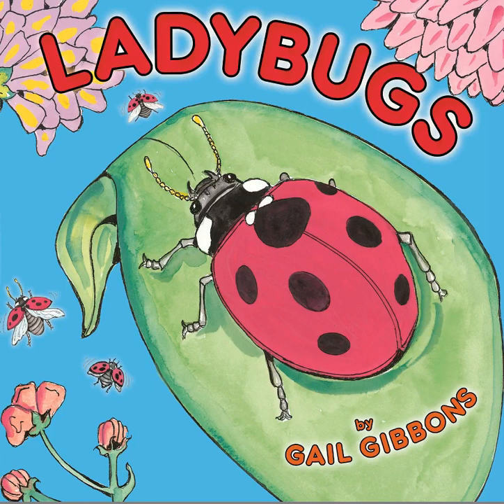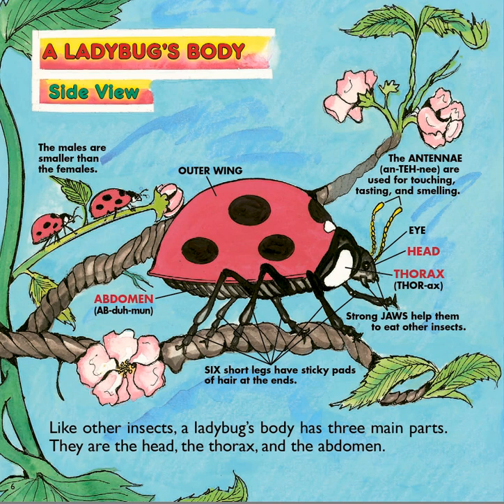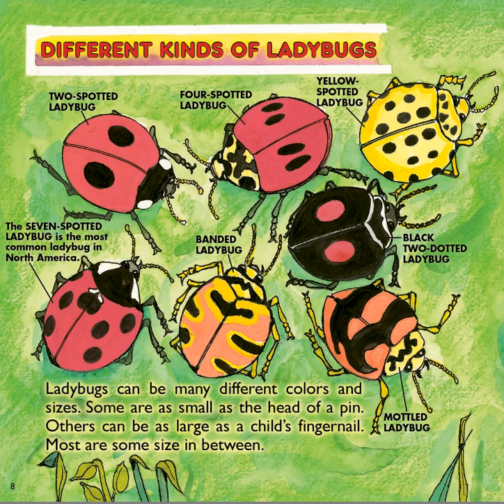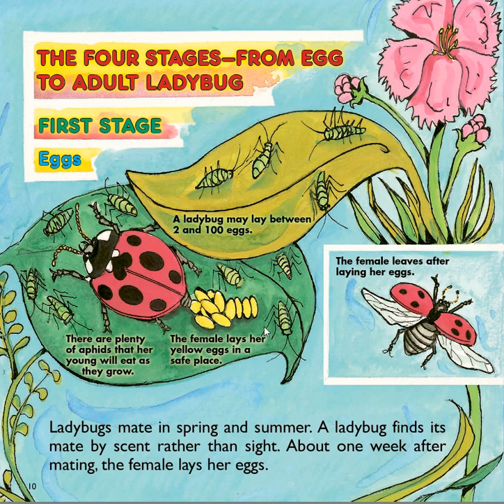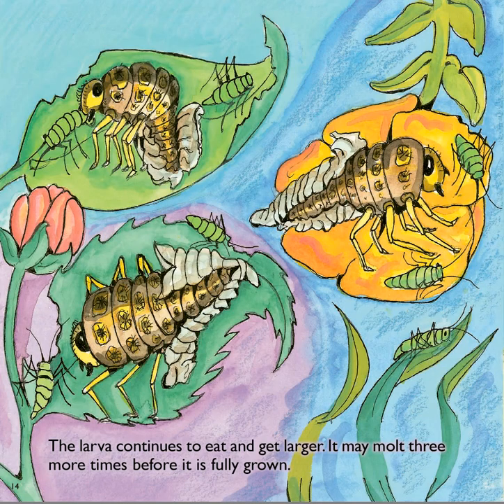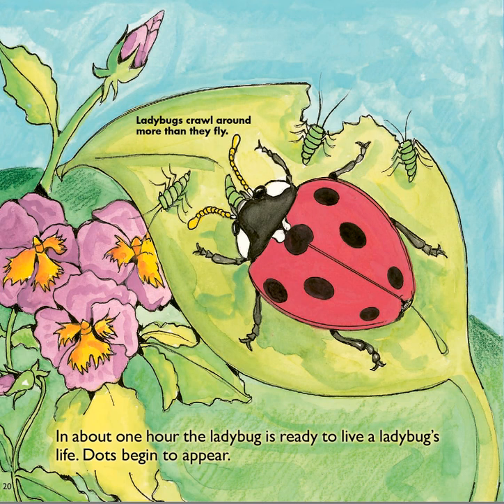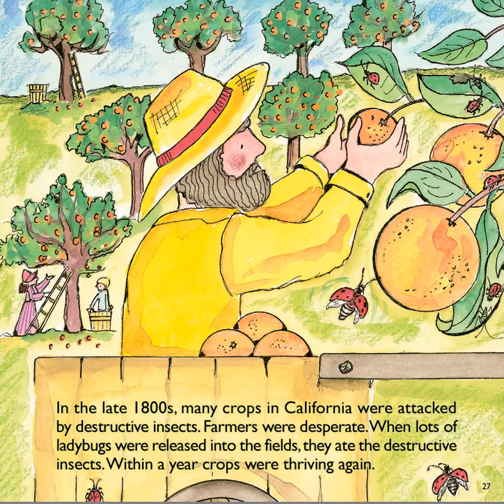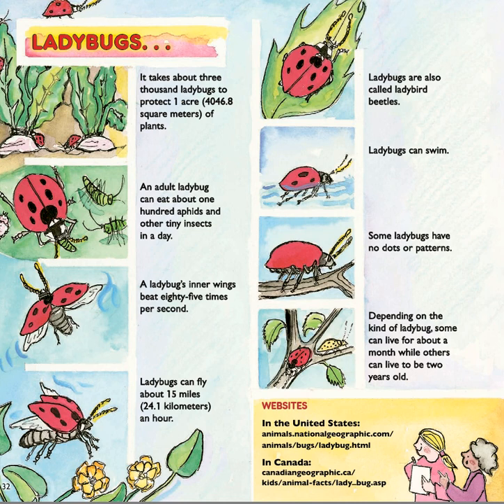Ladybugs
We continue our study of animals that metamorphize by looking at ladybugs as we read Ladybugs by Gail Gibbons.